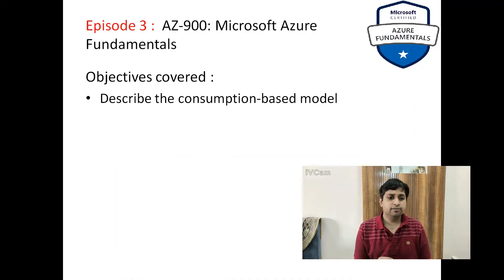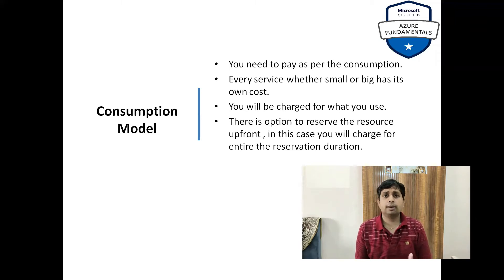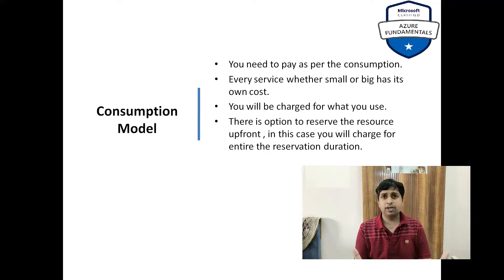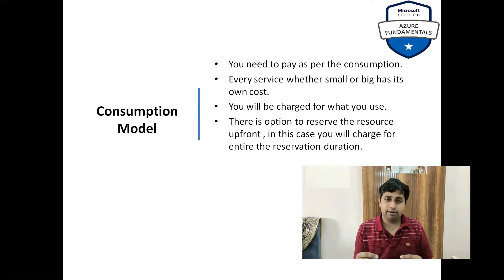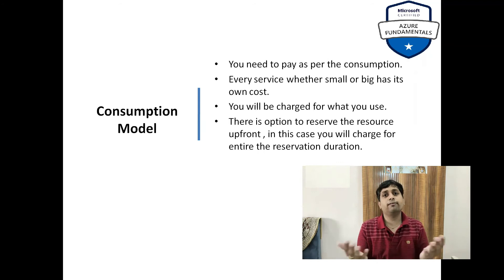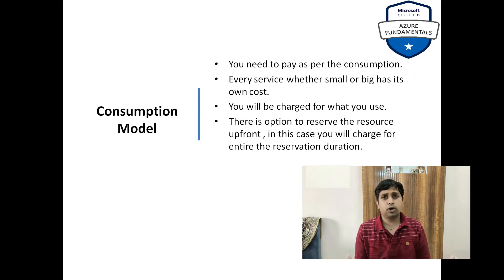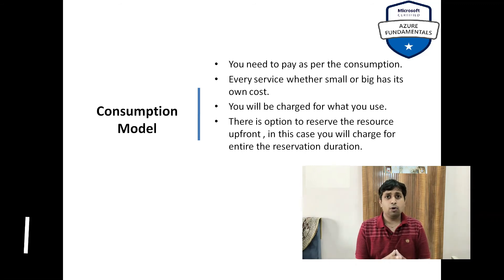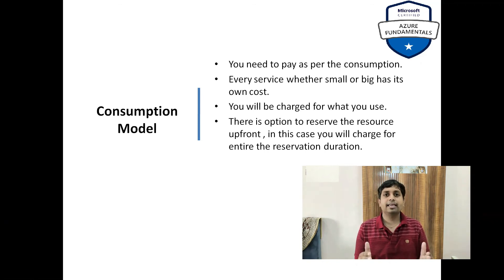Ep-3: Microsoft Azure Fundamentals Beginner Tutorial Full Course | Az 900 Certification Training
In this series we will learn Microsoft Azure Fundamental objectives in depth . This is complete course for any one who is looking forward to start career in Microsoft Azure. It covers all the topics of the needed for Microsoft azure fundamental certification.

In this specific Episode 3 we will cover :

00:00 Introduction
00:20 What is Consumption Model